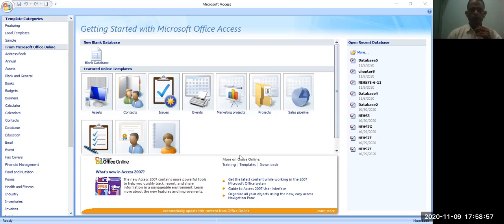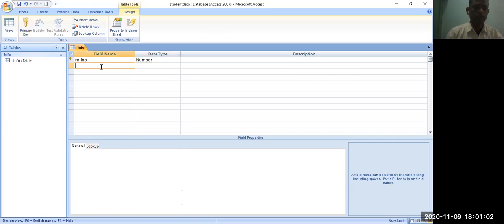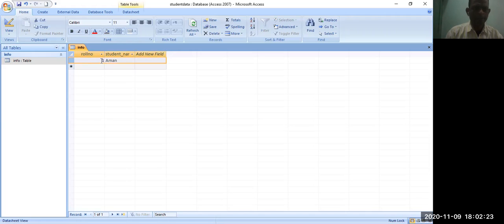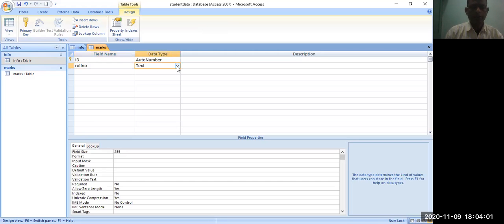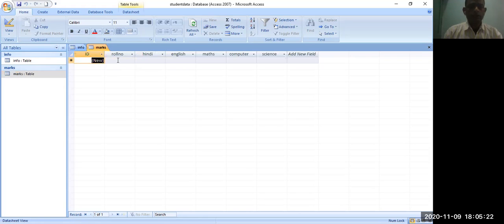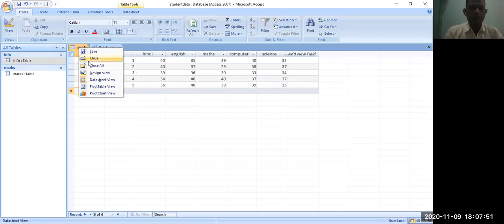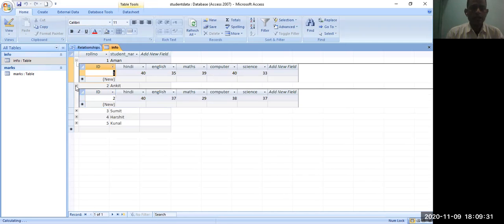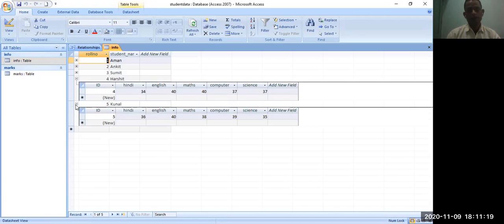Relationship between tables MS Access